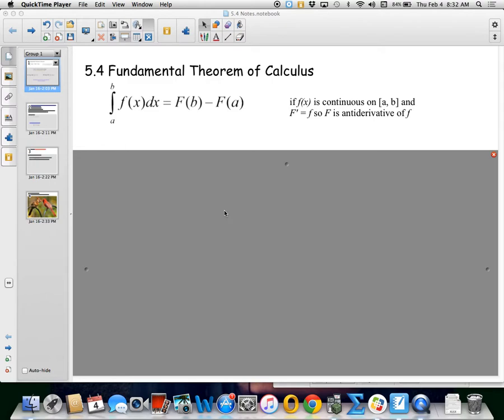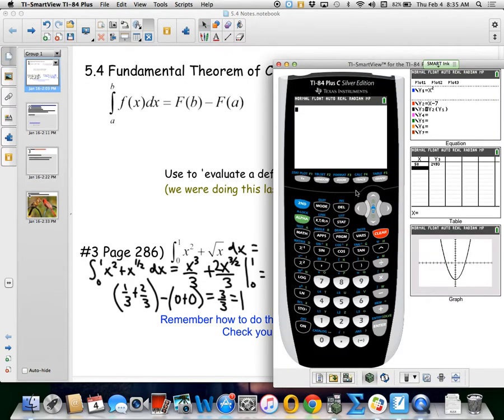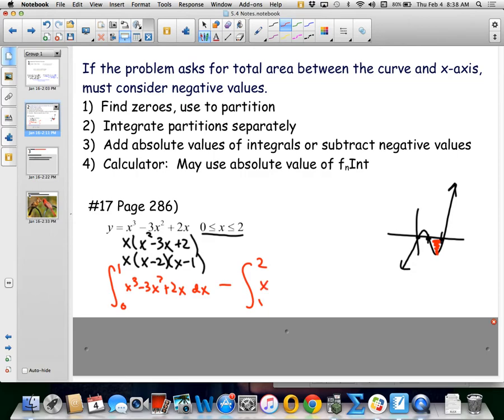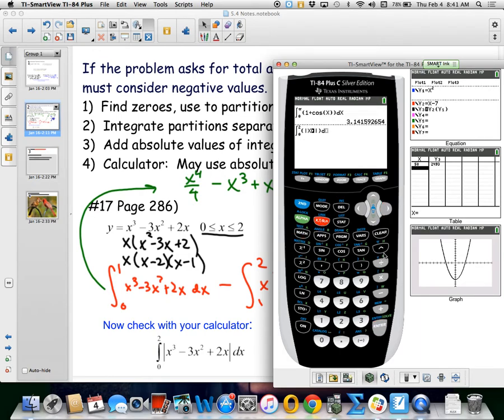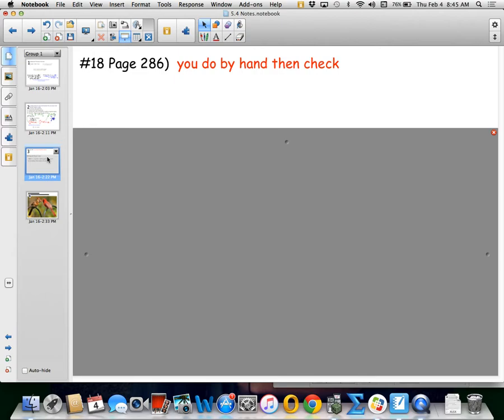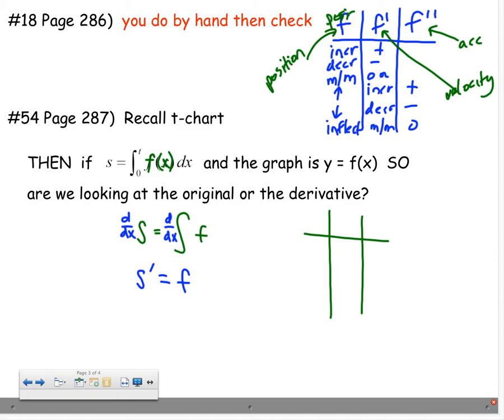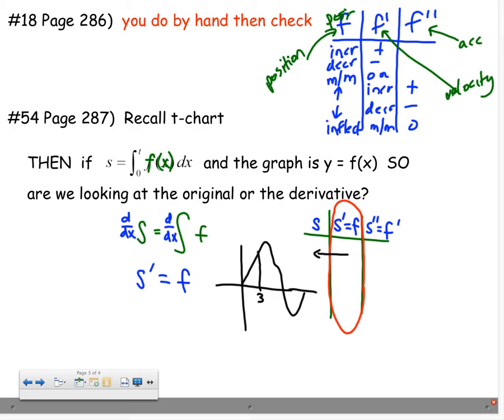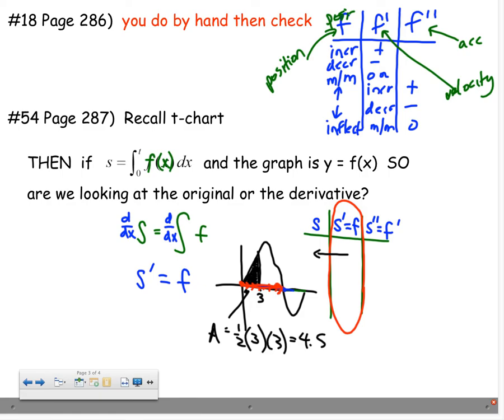5 4 Notes